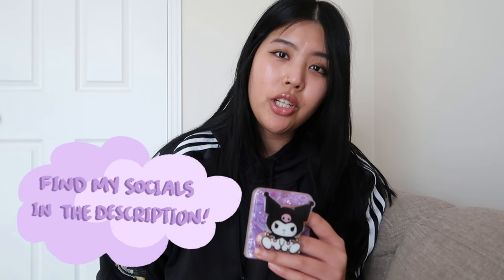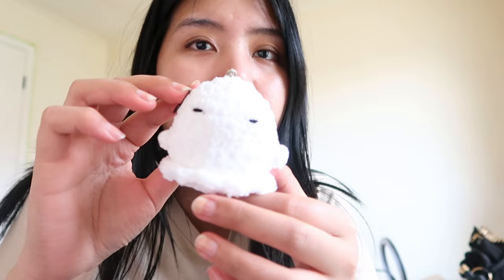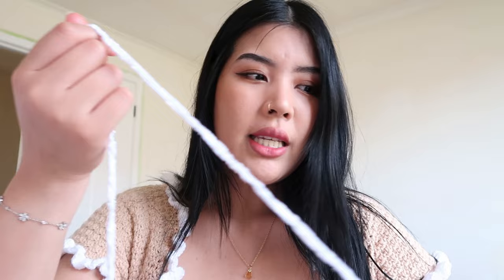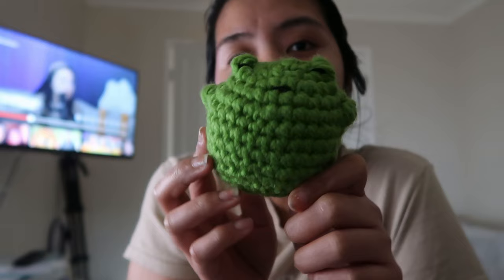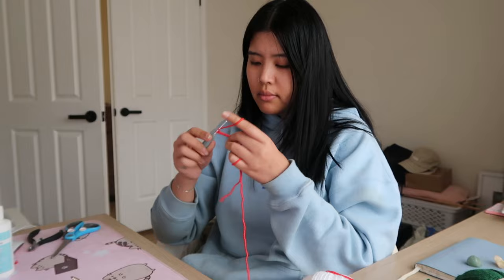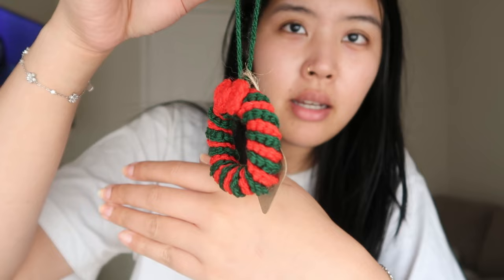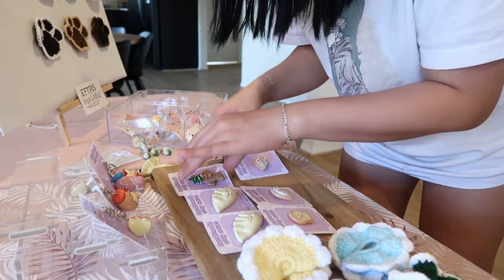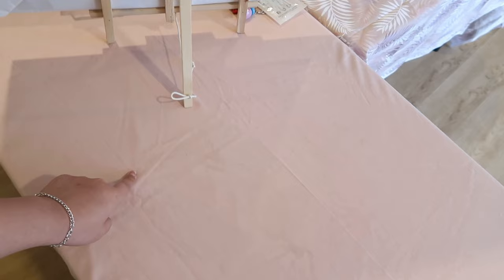Crochet market prep and how much $$ I made! Plushies, scrunchies, Christmas ornaments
In this video, I show you how I prepare and make products for a market! I hope you enjoy watching the process💜 Let me know if you'd like to see more behind the scenes~

Free Music for Videos 👉 Music by oh, the joy. - 10pm in montreal
Free Music for Videos 👉 Music by oh, the joy. - 8am in tehran
Free Music for Videos 👉 Music by oh, the joy. - 10am in tokyo
Free Music for Videos 👉 Music by oh, the joy. - 2am in cape town
Free Music for Videos 👉 Music by oh, the joy. - 8am in juneau